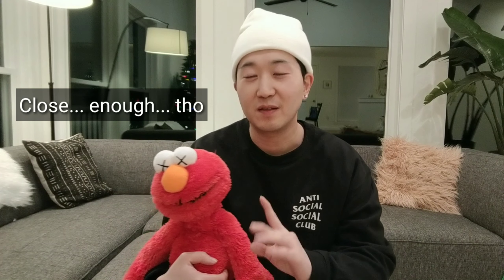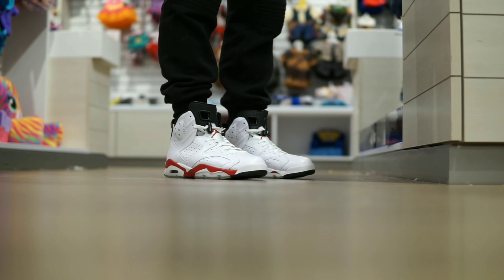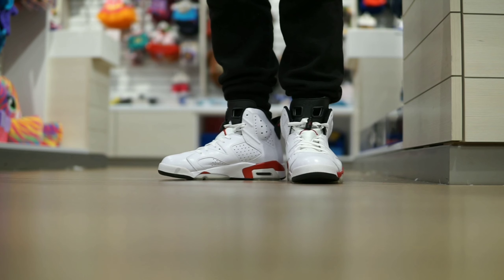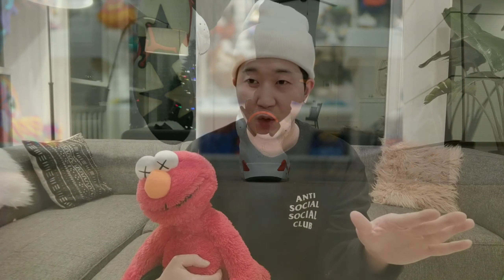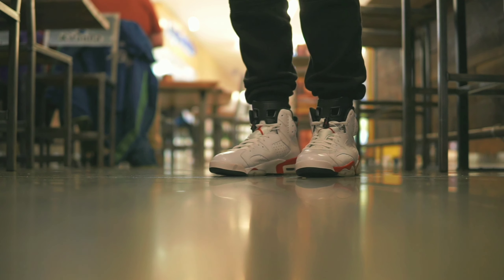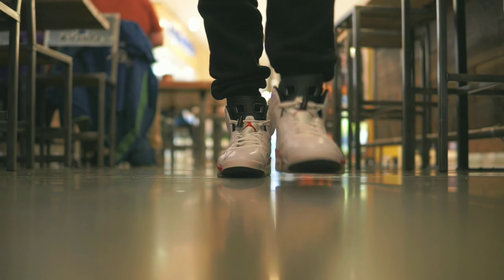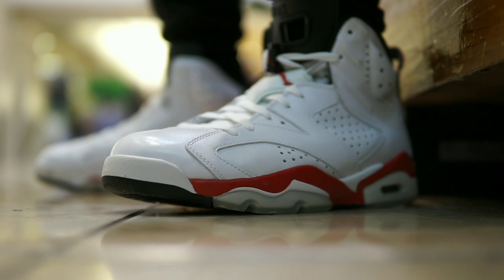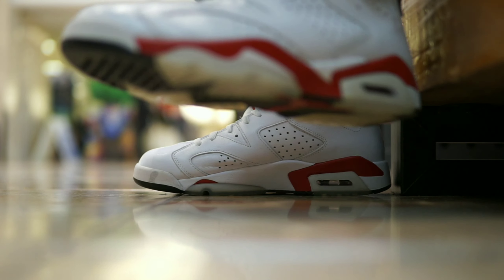WDYWT Nike Air Jordan 6 White Varsity Red 6 (2010) "Chicago Bulls"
I know some prefer this Air Jordan 6 White Varsity Red colorway over the Infrared 6s.  For me they are both close enough (and both look fire 🔥🔥).  We are getting the Black Infrared 6s in 2019 but I really hope Nike also brings back the White pair with all the correct details (Nike Air, correct red accents, etc.)

These sneakers were featured in Japanese manga called Slam Dunk.  Growing up, I was infactuated with these shoes for that reason.